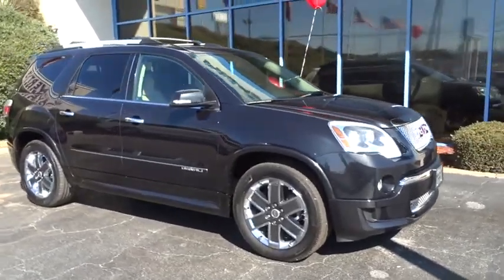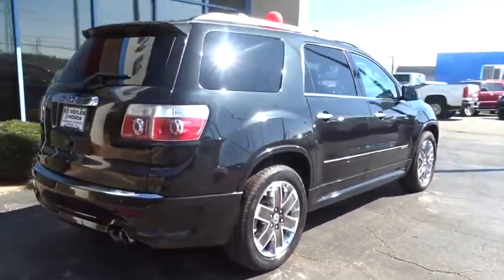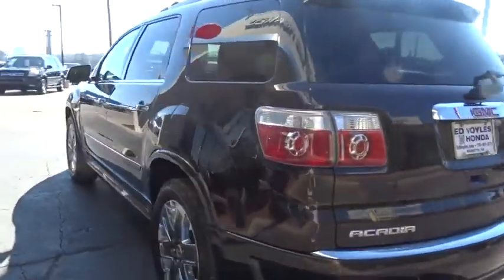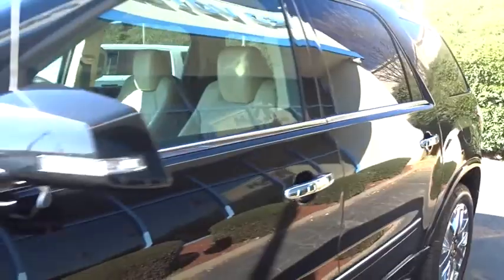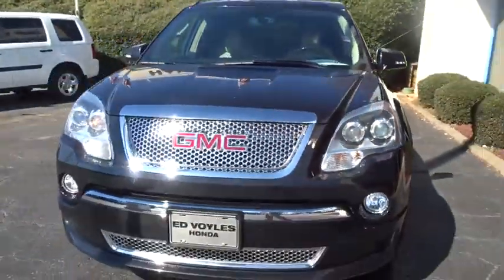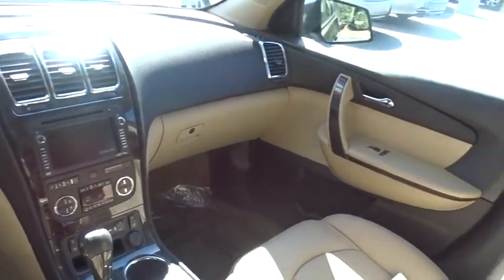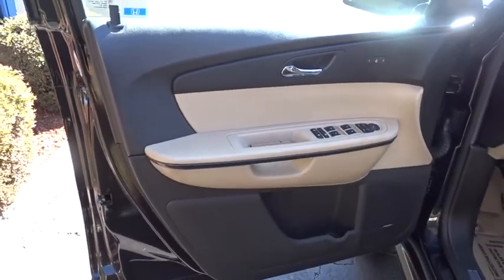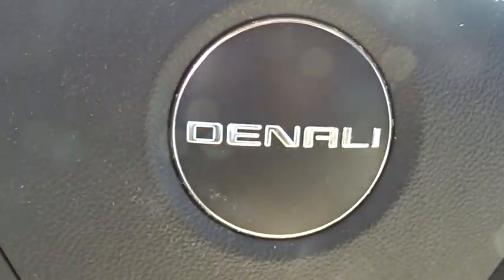2012 GMC Acadia Marietta, Atlanta, Roswell, Woodstock, Kennesaw, GA 489981A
2012 GMC Acadia

Recent Arrival! 2012 GMC Acadia Denali in chrome metallic. Clean CARFAX. FWD, Cloth. Odometer is 28656 miles below market average!Awards:* ALG Best Residual Value * 2012 IIHS Top Safety PickEd Voyles Honda is a local ,family owned dealership that has had a great relationship with our community for several decades. We also serve the entire southeast region, Georgia, Alabama, Florida, Tennessee, North Carolina, South Carolina, Louisiana, and many others. We make the car buying experience easy and fast. Our customers drive out with piece of mind knowing they have a 3 month 3,000 mile warranty on all qualified vehicles at no cost to them. Price DOES include Dealer Documentation fee as well as dealer electronic Tag and Title fee. Prices do not include GA TAVT, Tag, title. Must print ad or mention you saw this price on our website to receive quoted price. Subject to prior sale.